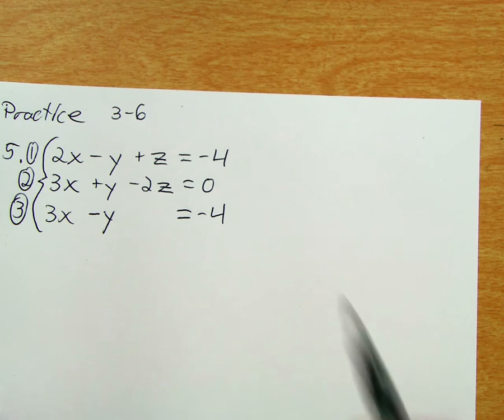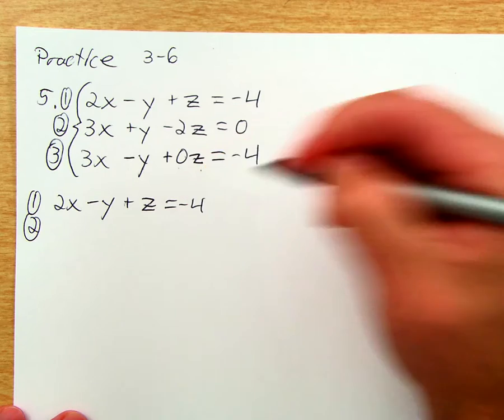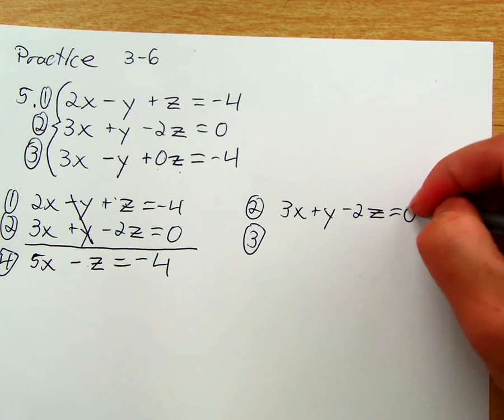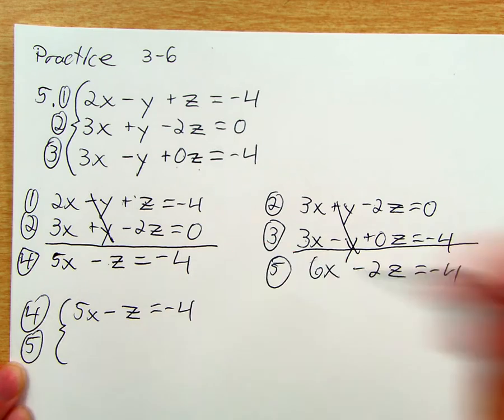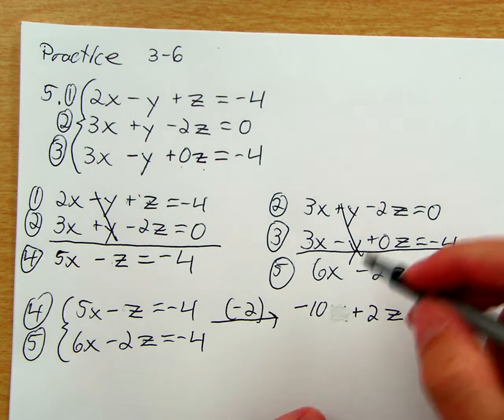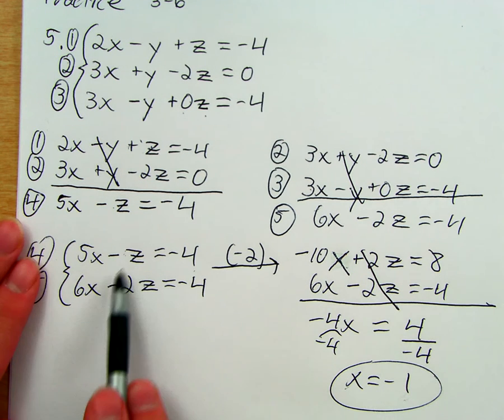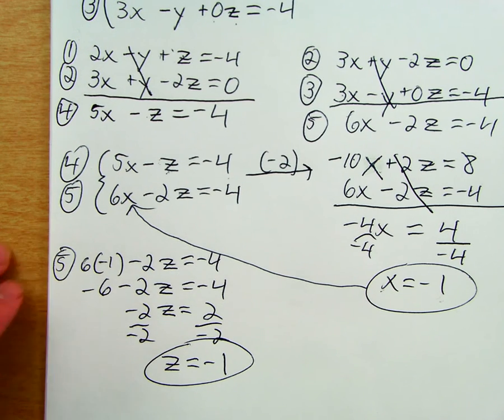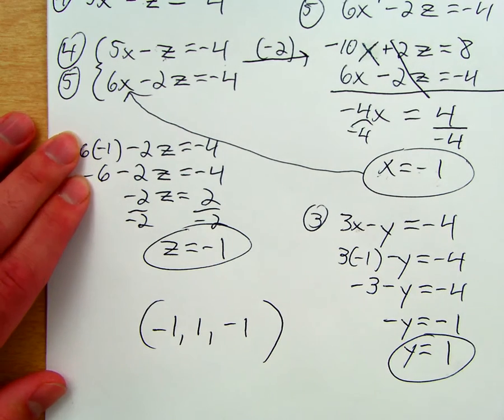Algebra 2 3 6 Elimination Missing Variable